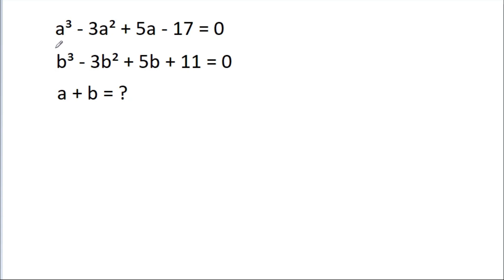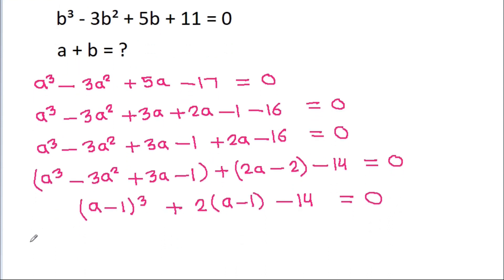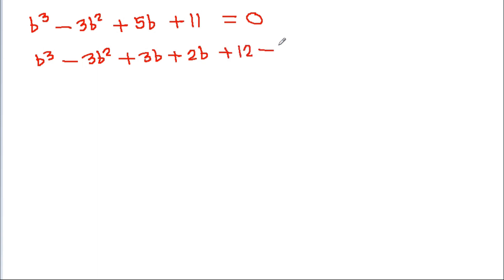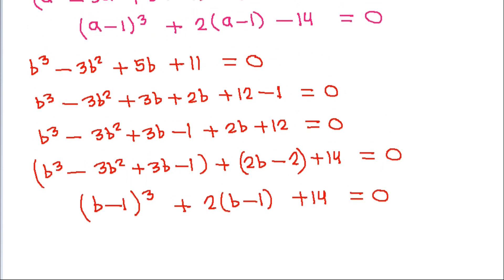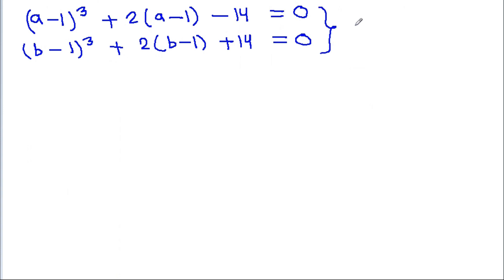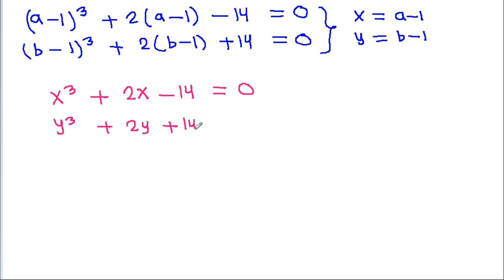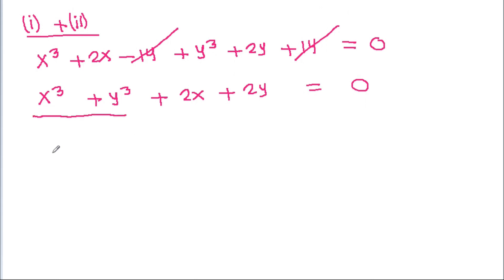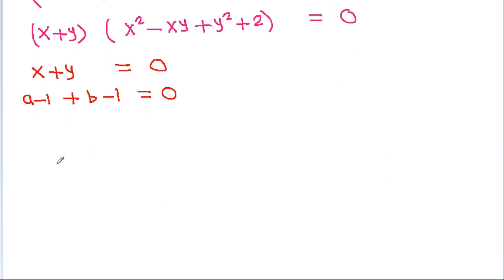Ukrainian Math Olympiad Problem | Algebra